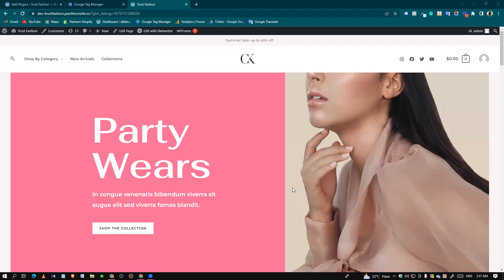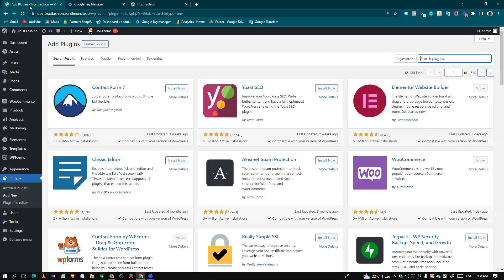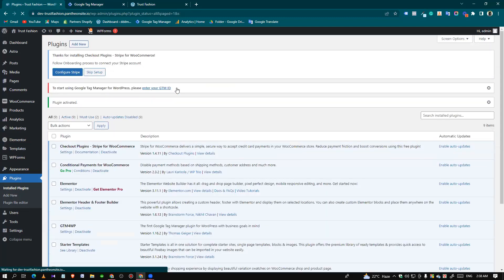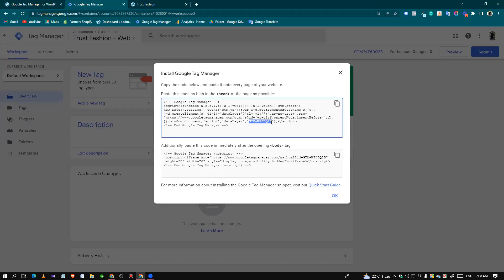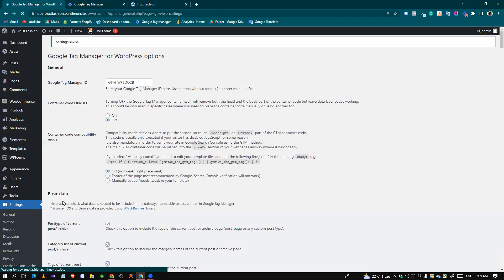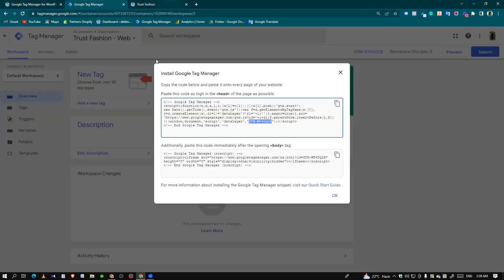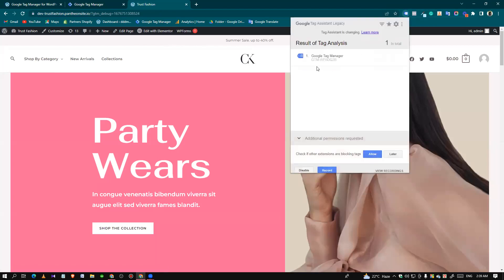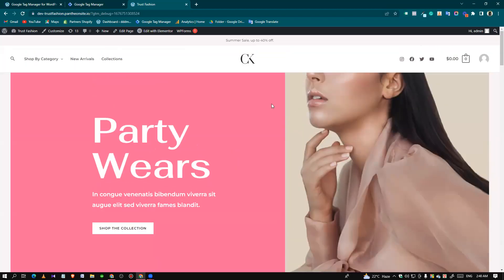How to connect Google Tag Manager with WordPress website using GTM4WP Plugin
Today I will show you how we can connect google tag manager with WordPress website using the gtm4wp plugin,